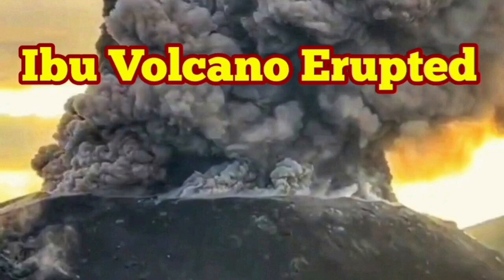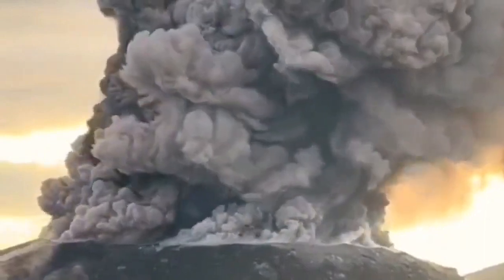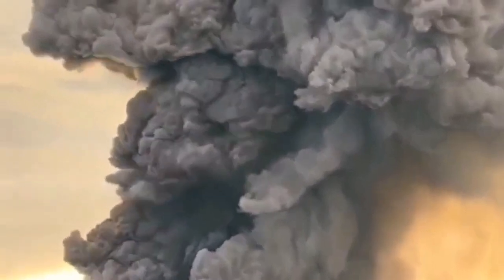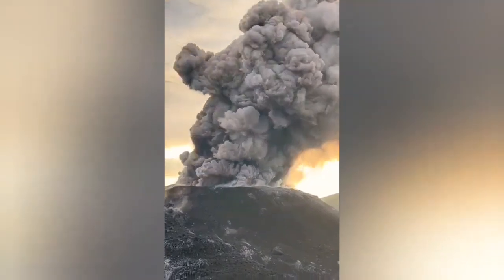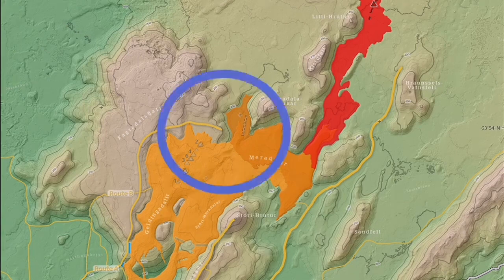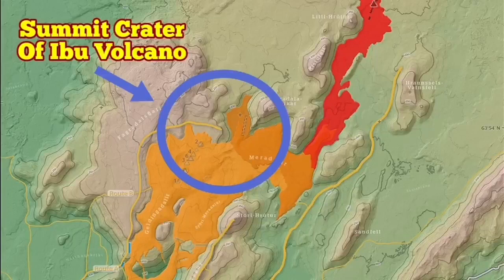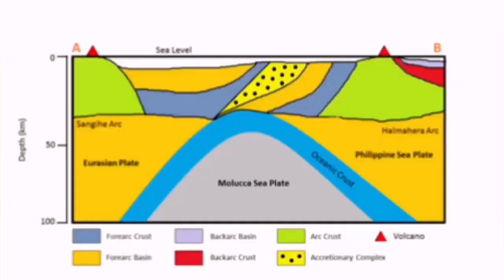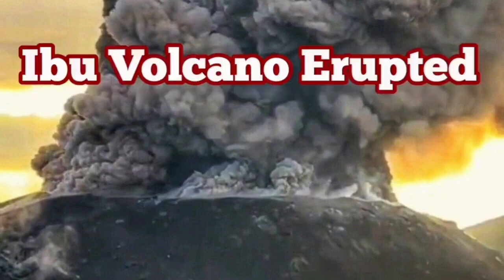Huge Eruption Of Ibu Volcano In Indonesia, Indo-Pacific Ring Of Fire, Stratovolcano, Felsic Dome